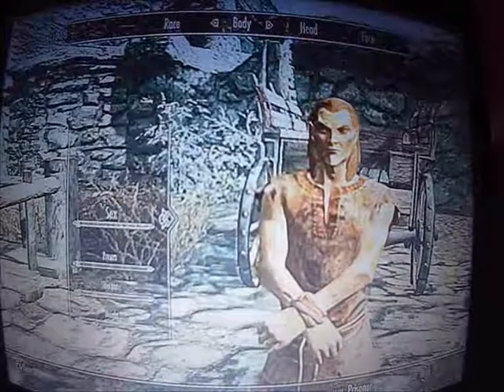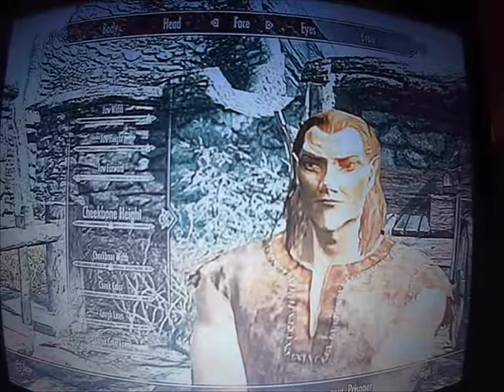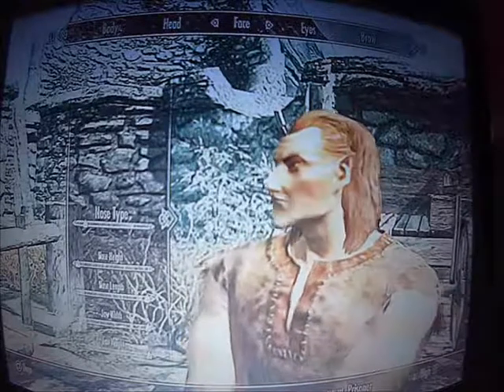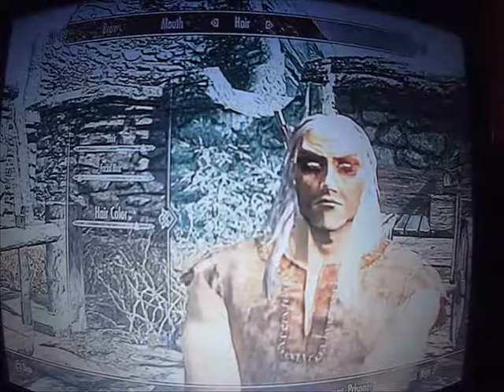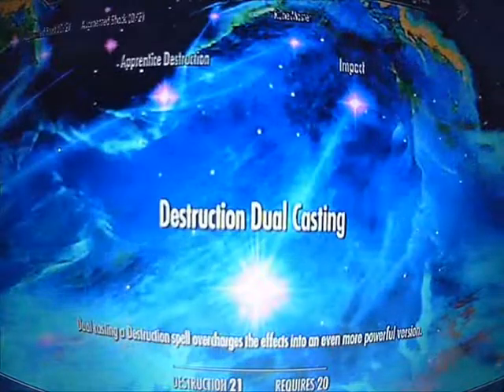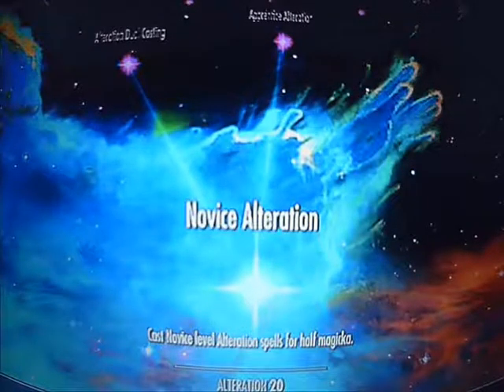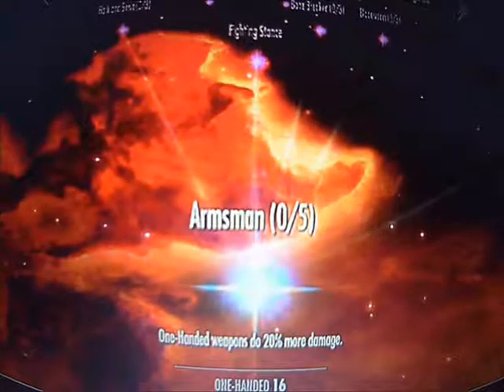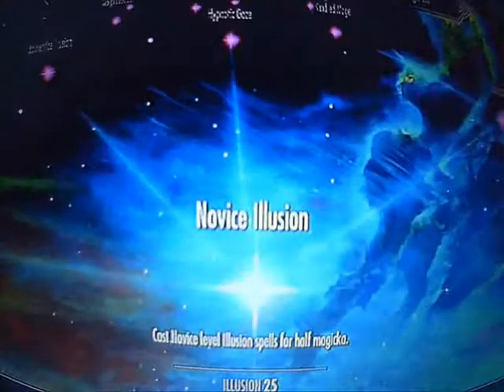Elder Scrolls 5 Skyrim: Character Creation: Raiden.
A guide to how to create Raiden from Mortal Kombat to play as in Skyrim.
Character creation settings, Perks, Skills, Clothes and Items etc.